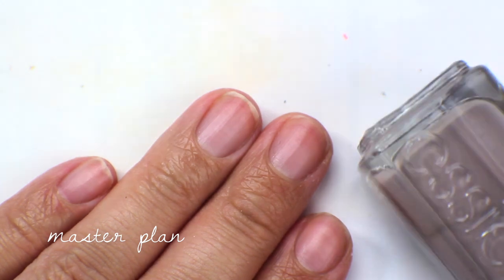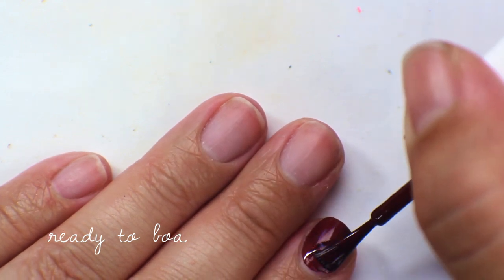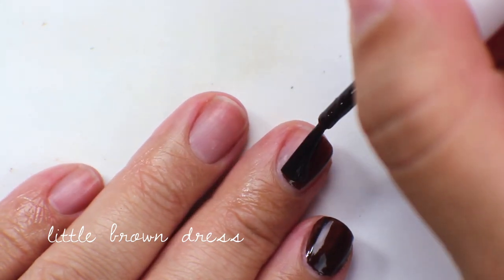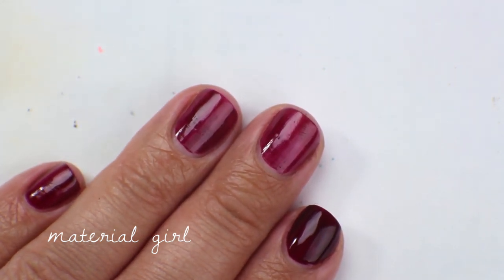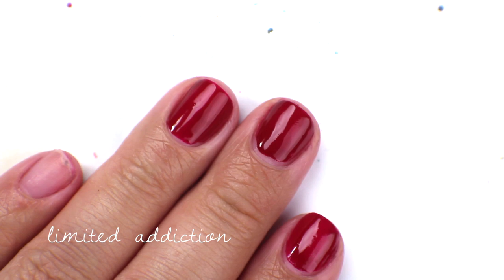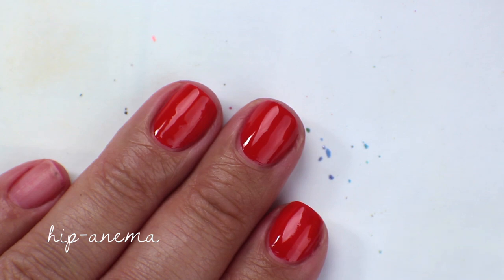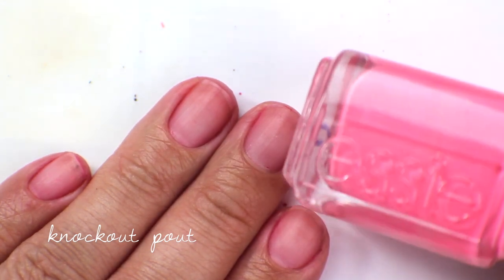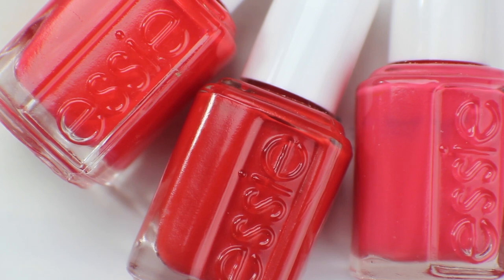Swatch My Stash - Essie Part 2 | My Nail Polish Collection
Products Mentioned:
- Master Plan
- Ready to Boa
- Little Brown Dress
- Material Girl
- Masquerade Belle
- Limited Addiction
- Red Nouveau
- Hip-Anema
- California Coral
- Knockout Pout

Makeup:
Face: nope
Eyes: nope
Lips: nope
Nail Polish: nope

Recent Videos!

FTC:
All opinions are my own, and I was not compensated for my opinions.
Products marked with a * were either provided for review, or given to me by a friend.
The music was either created by Stereo Chemistry, Andrew Applepie, Dyalla, Panthurr, and Future James, or the artists listed. All artists have given me permission to use their music as long as credit is given, and music was purchased.